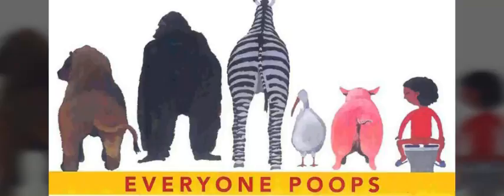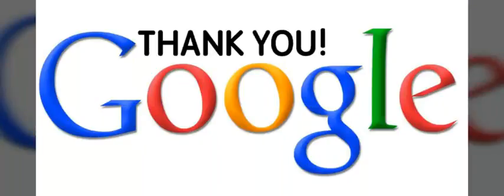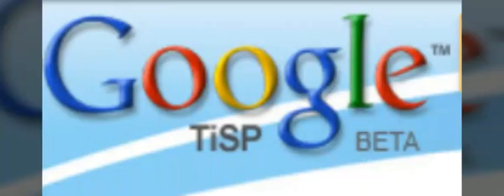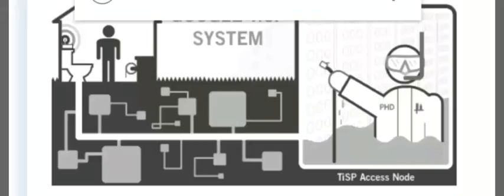How to get FREE wireless broadband internet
This video is for informational &  discussion purpose about google TiSP(Toilet Internet Service Provider)BETA and its free,fast,reliable in home wireless broadband service.  Thank you for visiting my channel.  let me know what you think and know about this service from the google TiSP(BETA).